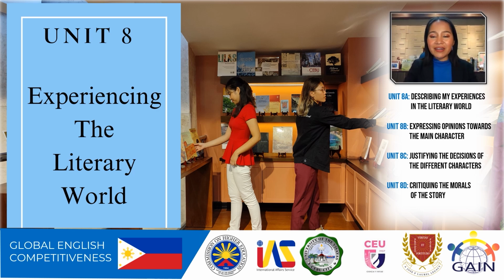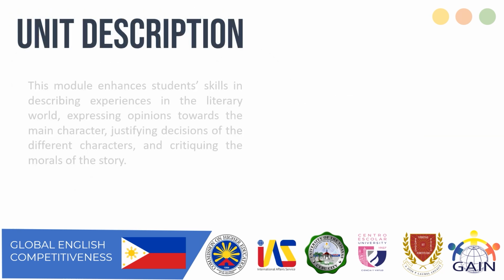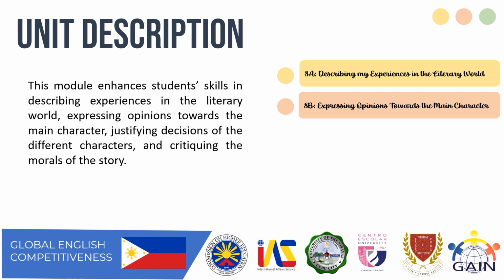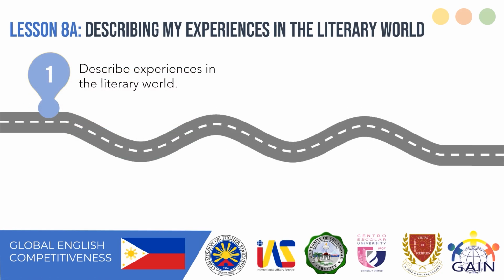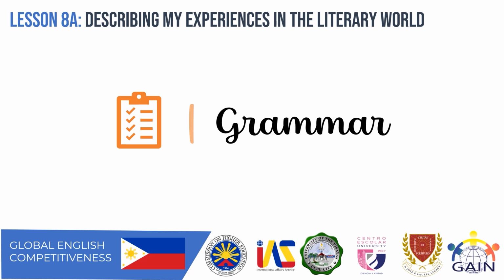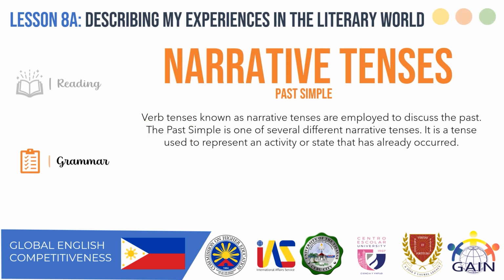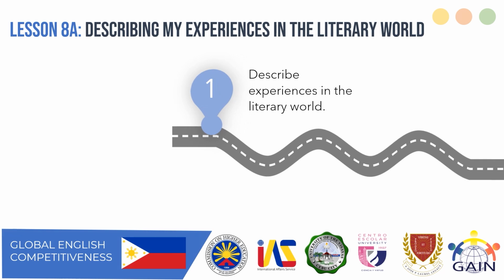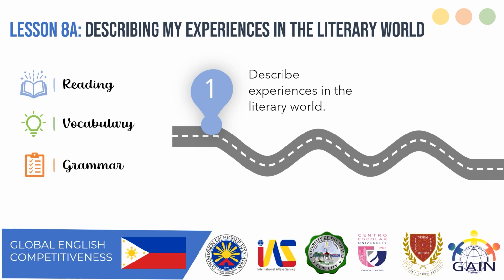UNIT 8A - Describing my Experiences in the Literary World